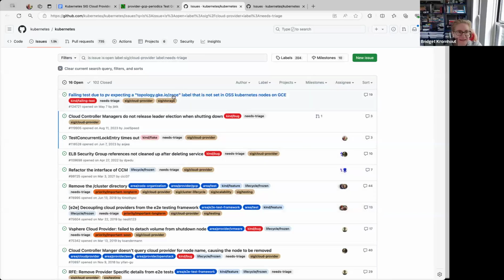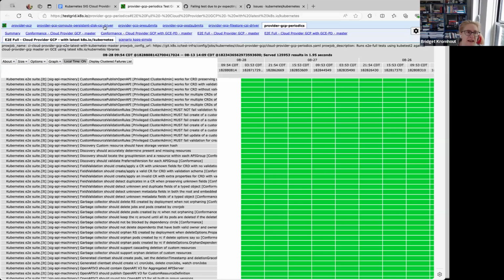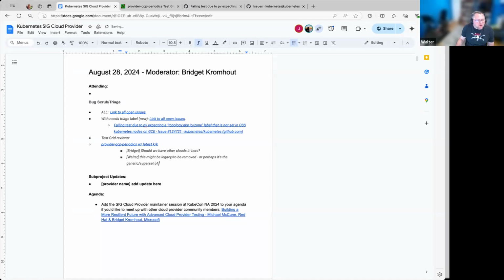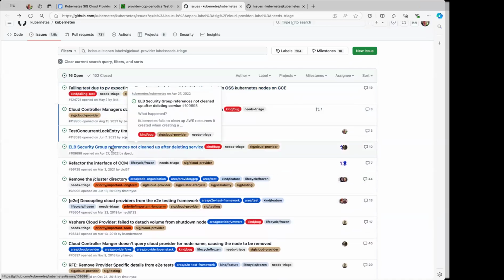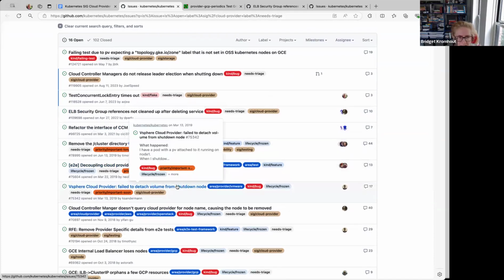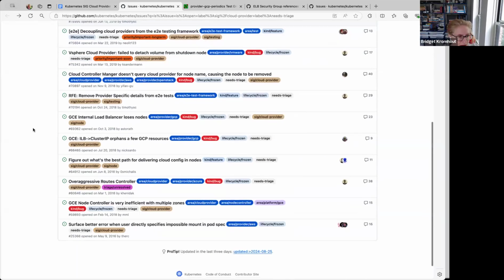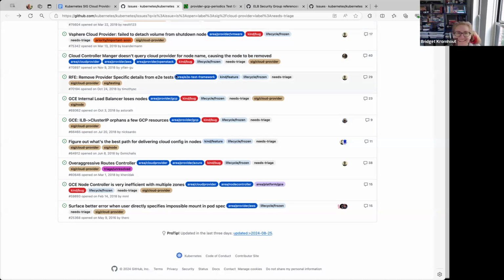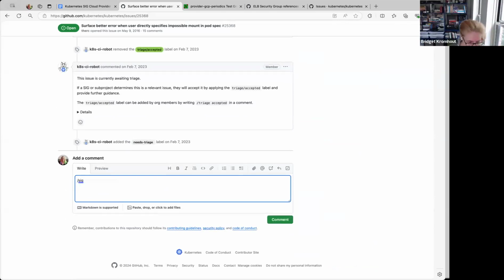SIG Cloud Provider 2024-09-03